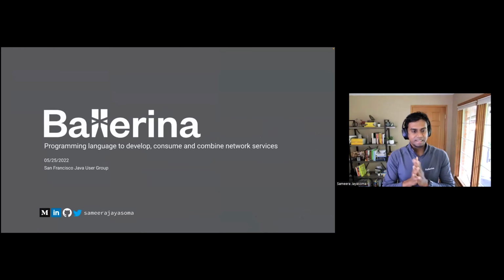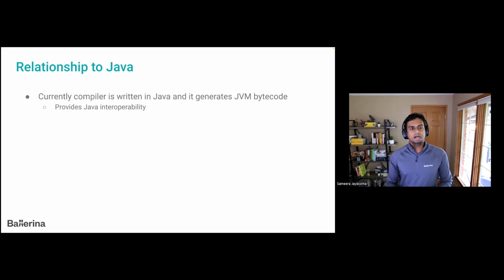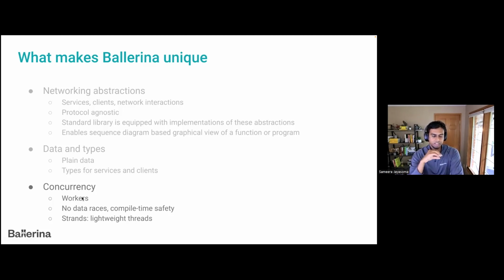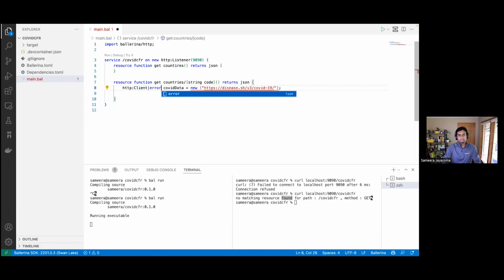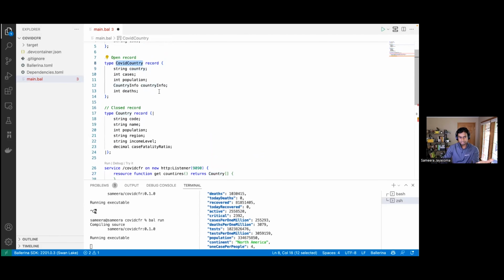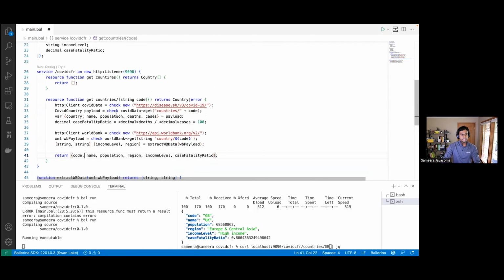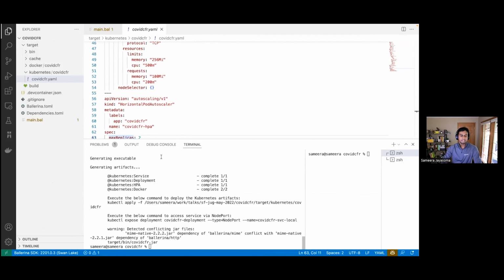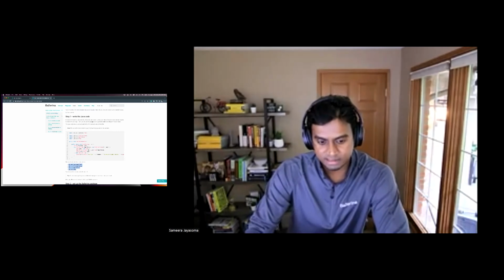Ballerina: A language to develop, consume and combine network services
Ballerina is a modern, general-purpose programming language that makes it easy to develop and consume network services. It's a pragmatic language with familiar C-style syntax combined with explicit error handling, static types, concurrency safety to make programs reliable and maintainable. The current compiler produces JVM bytecodes; hence, it can fit anywhere Java is used. Also, the Java interoperability in the language makes Ballerina compatible with most existing java libraries.

Typically, applications reuse code by linking software libraries. But today, more and more applications reuse code by consuming services over the network, typically JSON over HTTP. APIs that matter are primarily network APIs. This shift to the cloud has changed programming, and there is a need for new abstractions in languages to improve developers' productivity.

Ballerina offers network primitives in the language to simplify developing and deploying services in the cloud. Services with resource and remote functions, clients, and interactions are higher-level concepts in the language designed to hide the complexities of working over the network. The syntax and semantics of these abstractions are designed to maintain source-diagram duality, enabling developers to visualize any ballerina program as a sequence diagram. Ballerina also simplifies deploying Ballerina code onto the cloud, allowing those without in-depth knowledge about Kubernetes to write the logic and deploy that code onto cloud platforms such as Kubernetes.

Bio:
Sameera Jayasoma is the head of architecture for Ballerina at WSO2. He is one of the designers of the Ballerina language and platform capabilities. He's been working at WSO2 for 14 years and contributed to WSO2 Carbon and Update Manager projects. He likes to engage in wildlife and landscape photography and enjoys pacific northwest hiking. Twitter